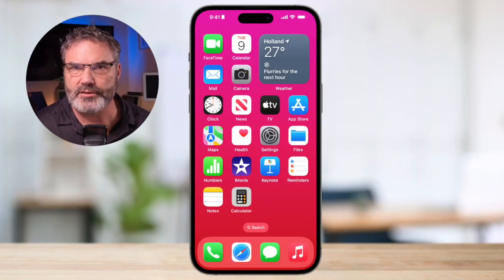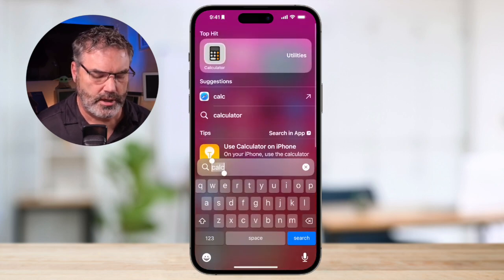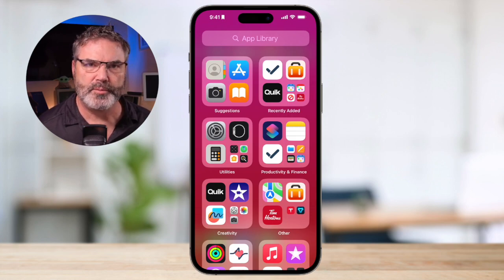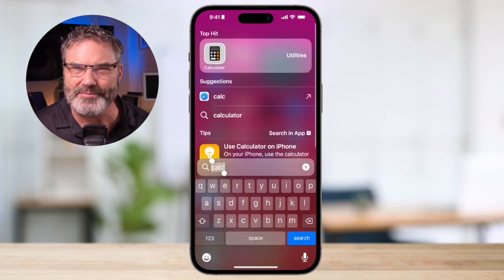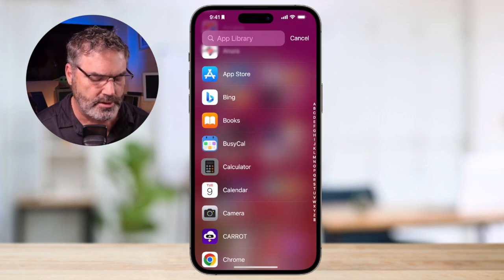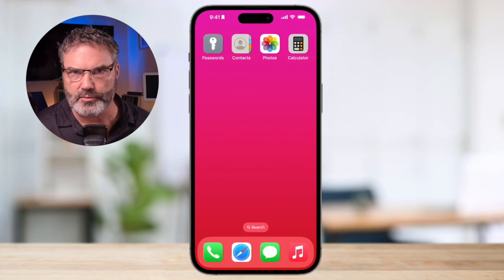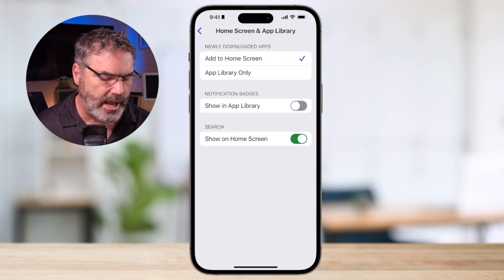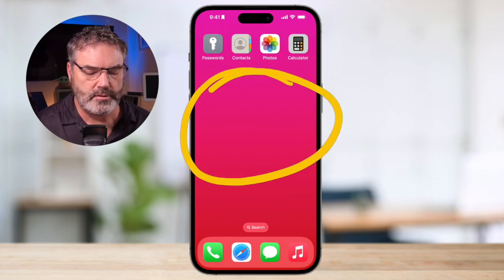No Idea Where That App Went? Let's Find Your iPhone Apps!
Have you ever had that moment when you can't find an app you need? In this video, I'll teach you how to search for apps on your iPhone, and also find a list of all your apps in the App Library. Maybe you accidentally removed an app from your Home Screen and can't remember where it is. Don't worry! I'll show you how to add a lost app back to your Home Screen. Additionally, I'll share a neat trick to set the installation location for new apps, so you can keep everything organized just the way you like it.

00:00 - Introduction
00:31 - Search your iPhone for Lost Apps
01:09 - Find Apps in the App Library
02:20 - Add a Lost app to your Home Screen
03:31 - Set Where New Apps Are Installed
05:38 - Wrap Up